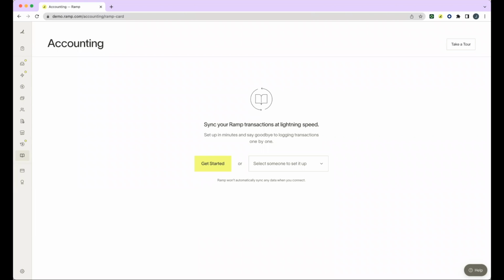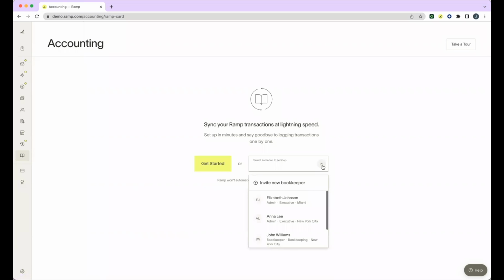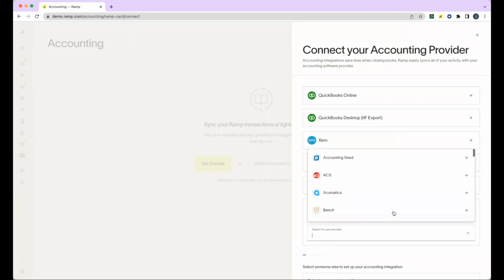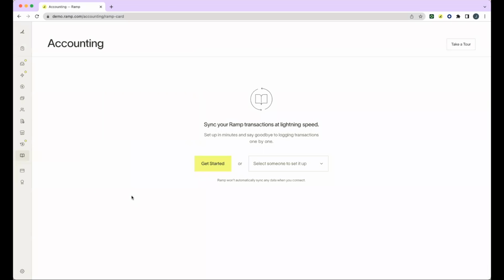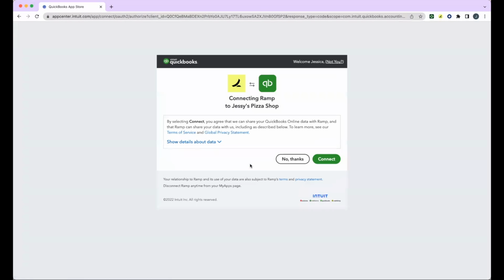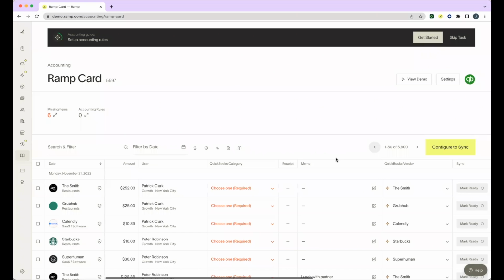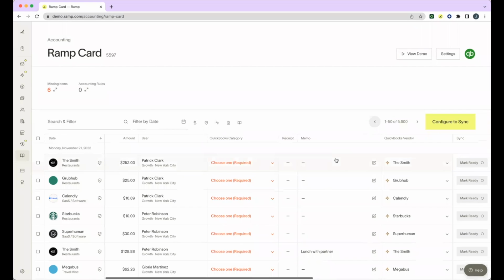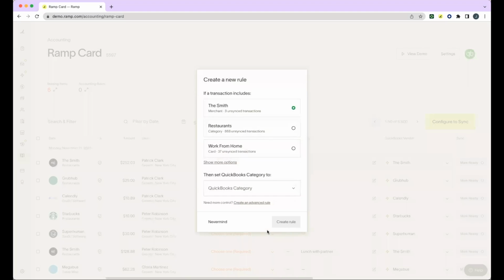How to connect your accounting provider in Ramp